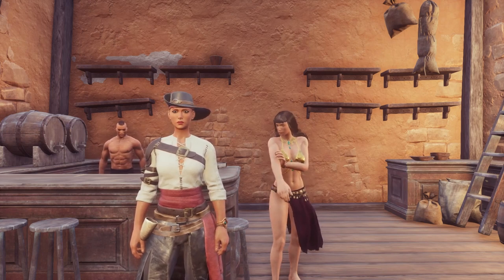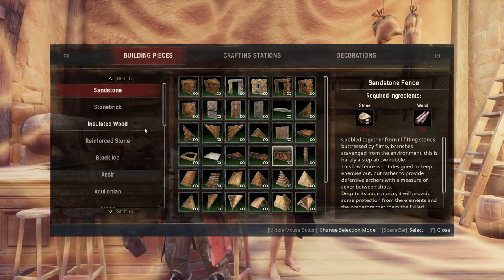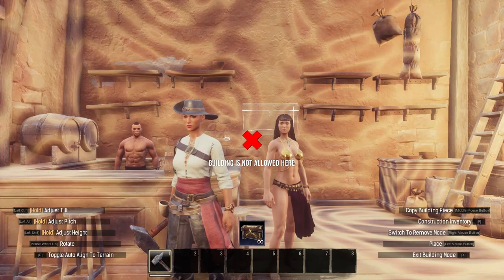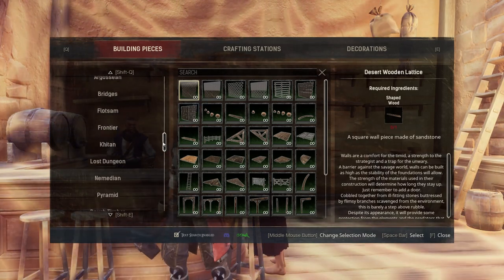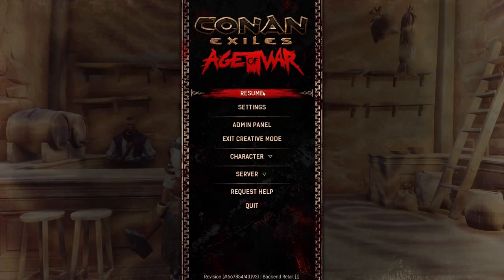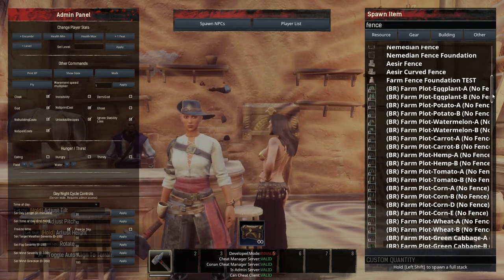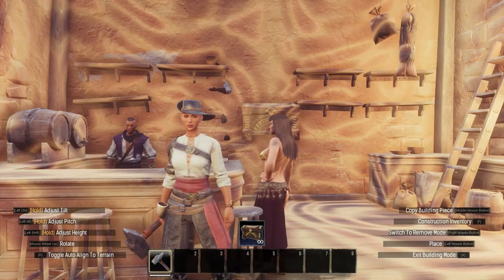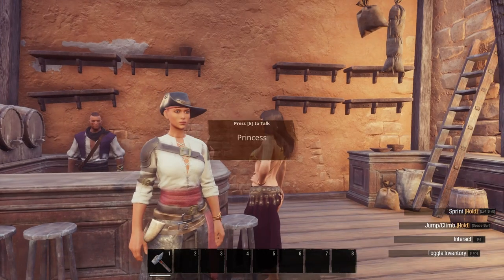Conan Exiles - Where is her hammer?!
I get asked this a lot so I figured I’d do a short something to answer why I don’t use the hammer.  I know lots of builders love it and it can be faster for those who only build in vanilla or with limited mods.  I know I was slower than most when we did the Chaos Stream building the taverns.  But, in day-to-day building, I’m not worried about speed, I want options.  Throw in not every modder uses the hammer (some put their stuff in the artisans bench or a custom bench in the mod itself), it’s just faster for me to use the admin panel.  And after years of using it, I am used to where things are in there and how to navigate it.
I don’t often do voice work, and this one was tougher because of the splice.  I’m working in it!